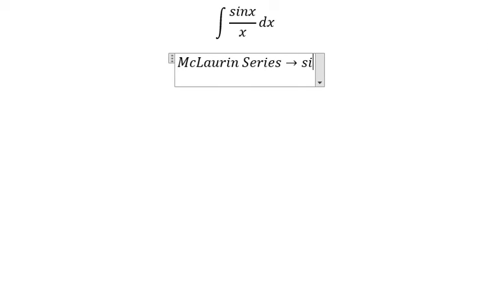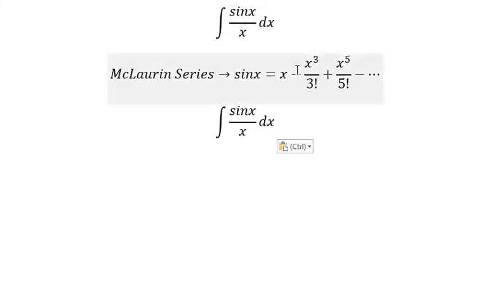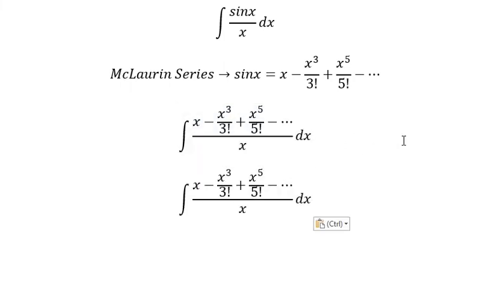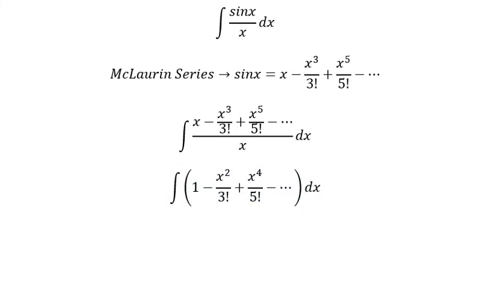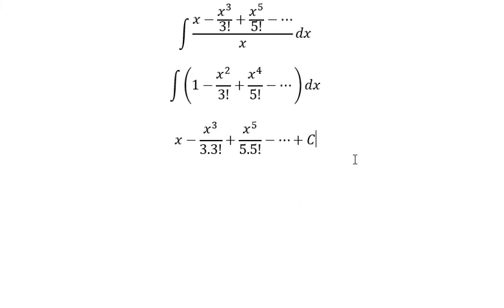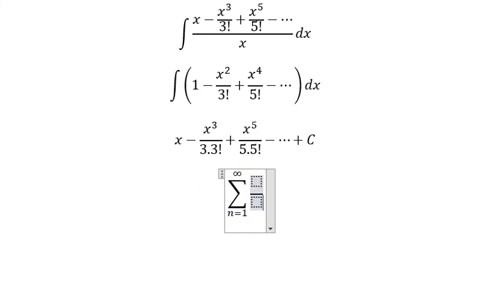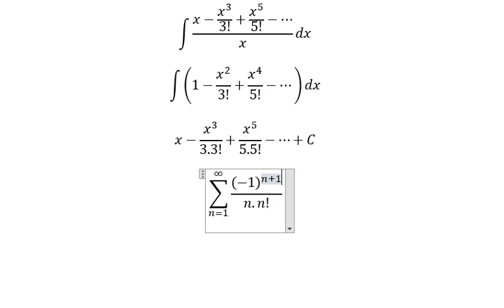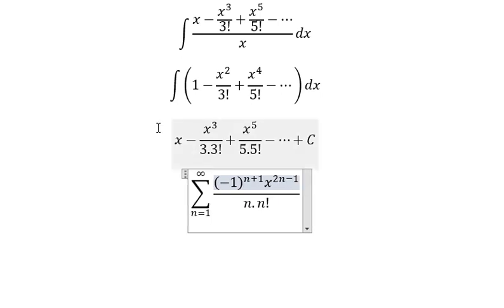Calculus Help: Integral of sinx/x by McLaurin's Series - Techniques to solve - Step by Step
Here is the technique to find the integration by McLaurin's Series